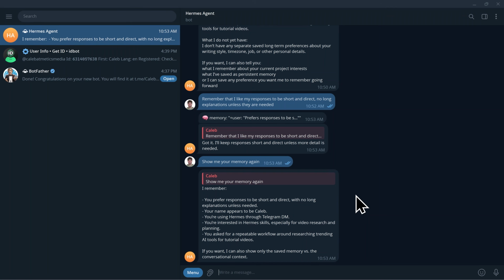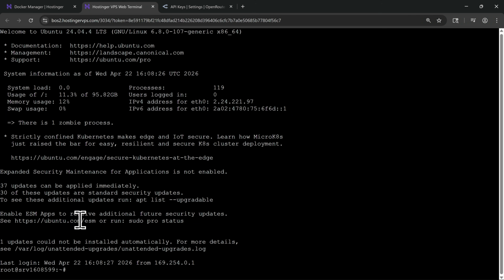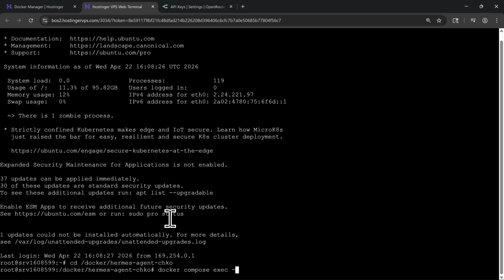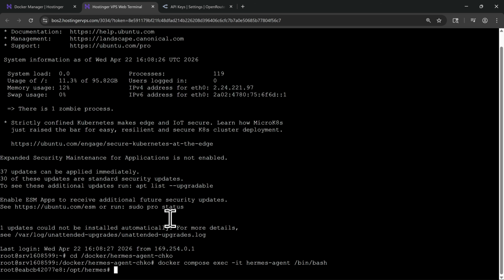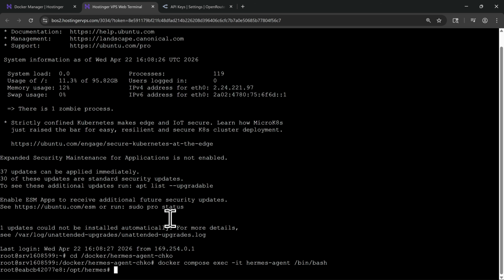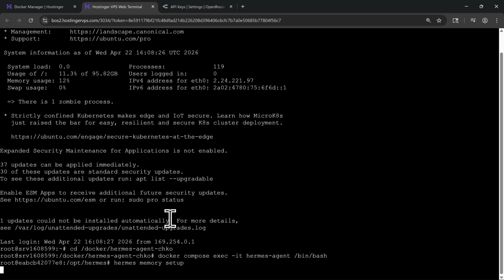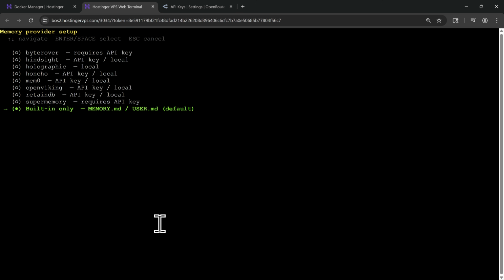How to Upgrade Your Hermes Agent to Honcho Memory (Hostinger VPS)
Learn how to access your Hermes Agent Docker container on a Hostinger VPS and upgrade to Honcho memory. This step-by-step guide walks you through the terminal commands needed for advanced AI persistence.